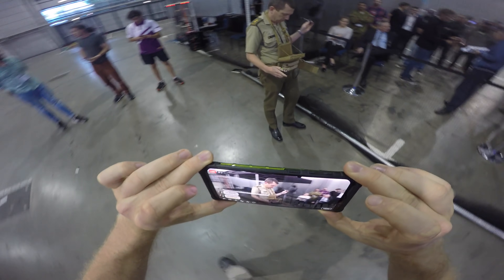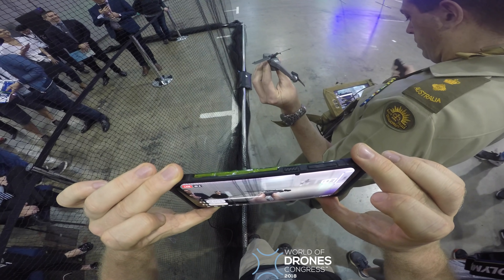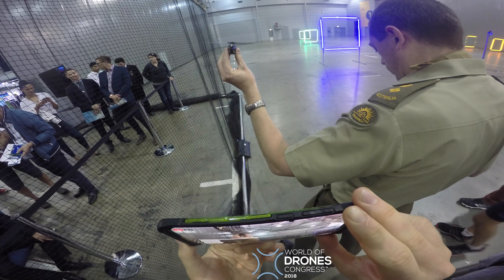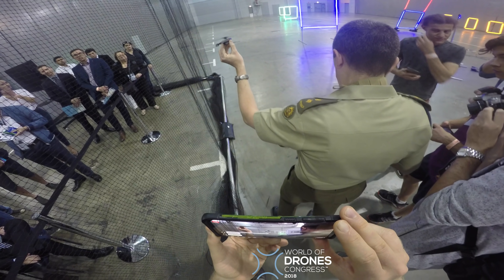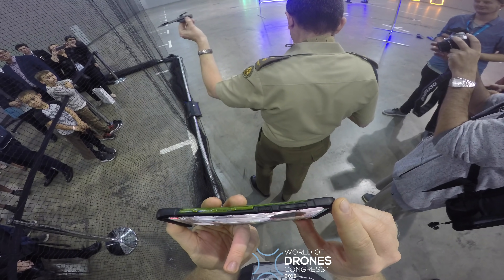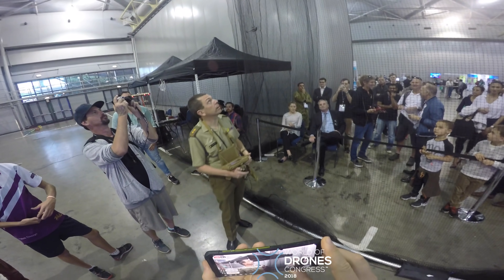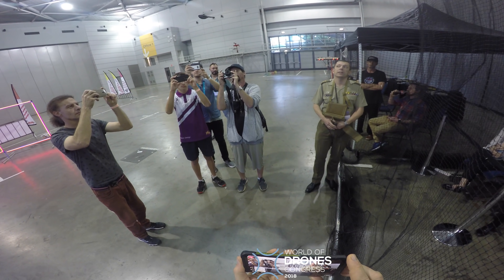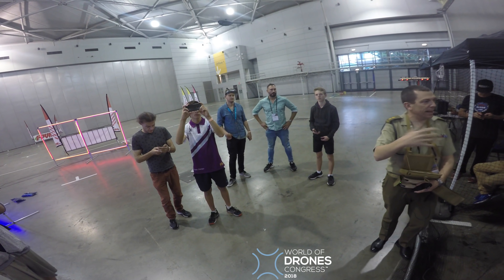Military Micro Heli - he has 2 of them!!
This is the FLIR Black Hornet, presented by the Australian Army on the World of Drones Congress in Brisbane, Australia.